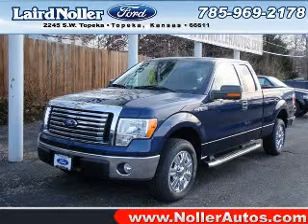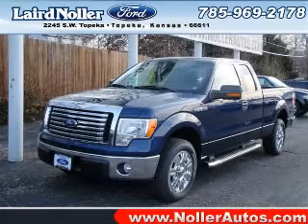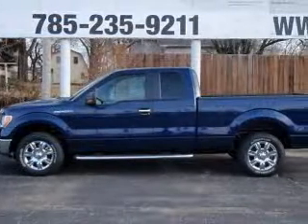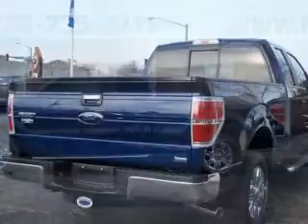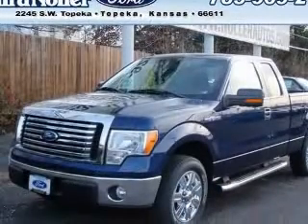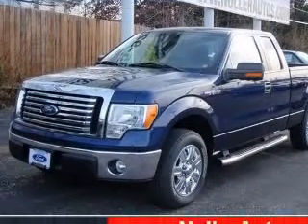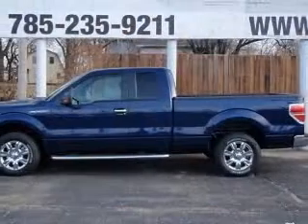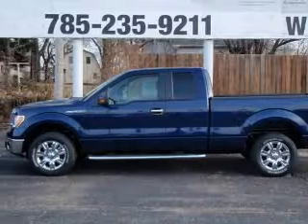2010 Ford F150 Laird Noller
Laird Noller

2010 Ford F-150
Engine: 5.4L V8
Trans: Automatic 6-Speed
Color: Dark Blue Pearl Clearcoat